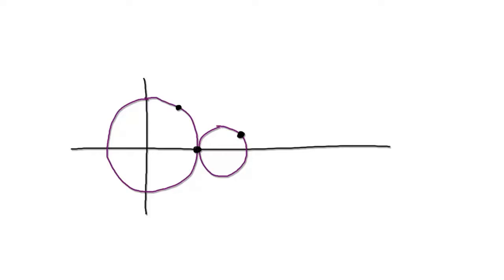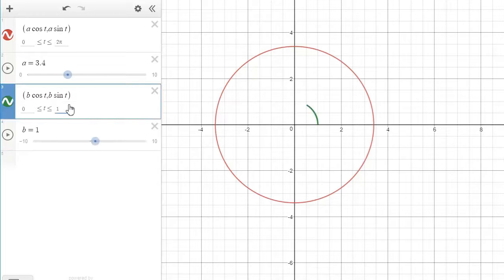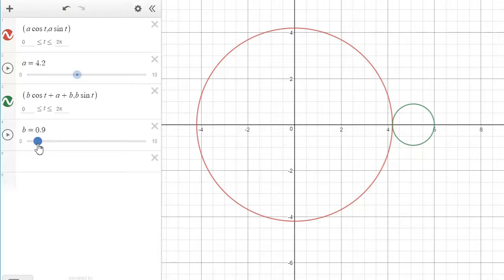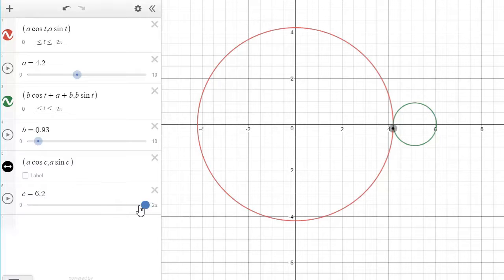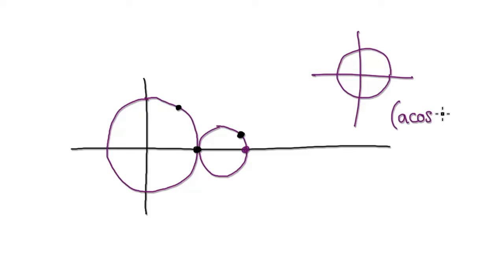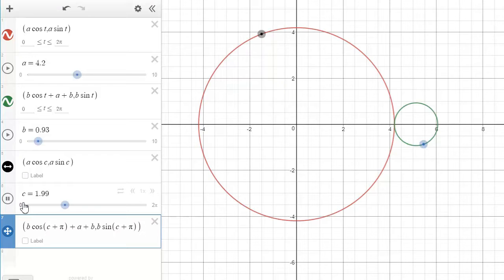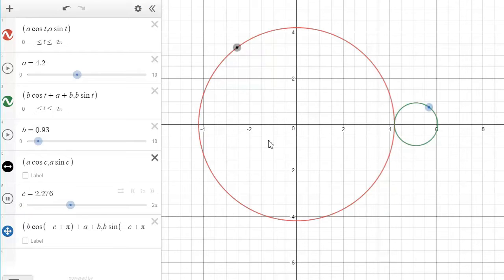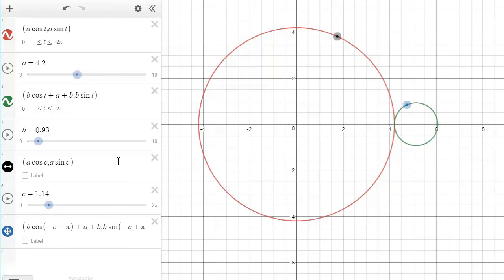Parametric Equations - Desmos - 2 Wheel Simulation - Part 1/2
Parametric Equations - Desmos - 2 Wheel Simulation